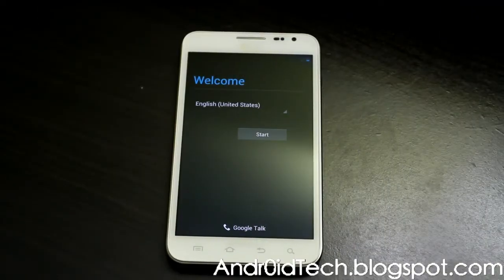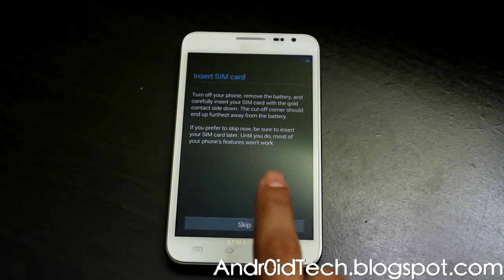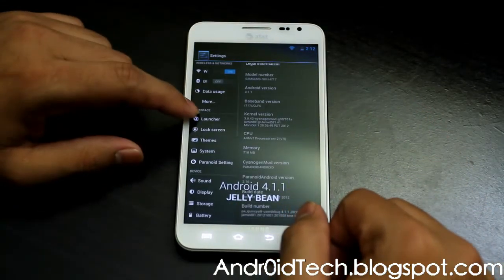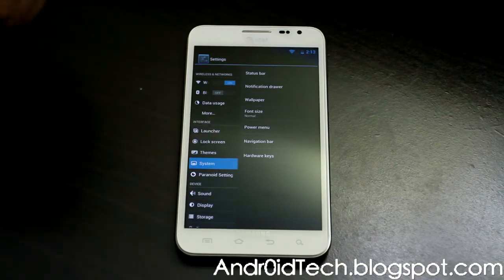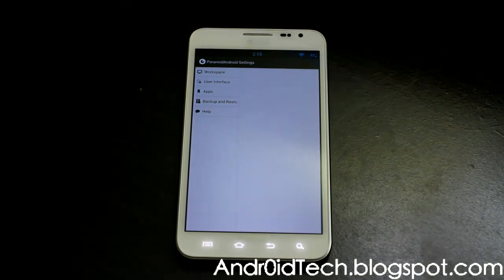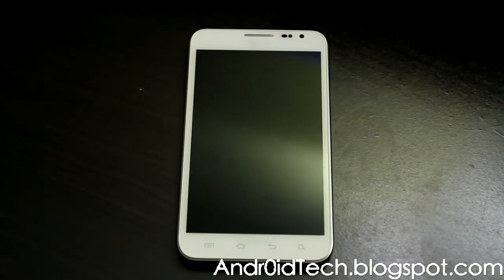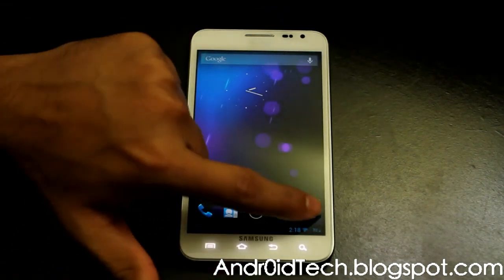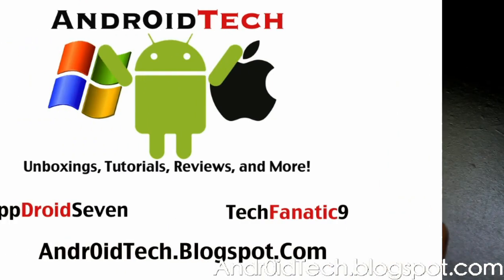ParanoidAndroid Jelly Bean Rom on Galaxy Note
This is Full Review of ParanoidAndroid Jelly Bean Rom on Galaxy Note.

Here is Rom/How to Video!